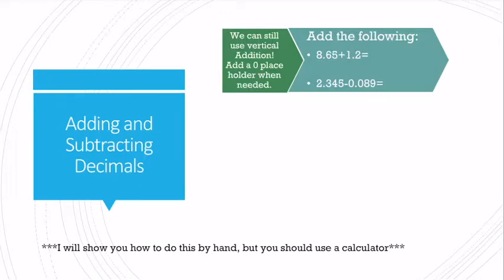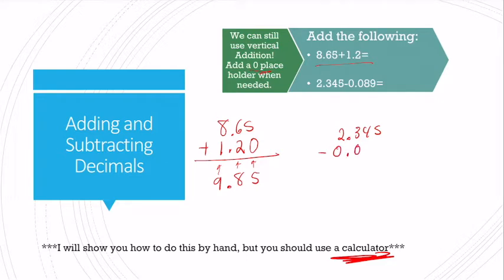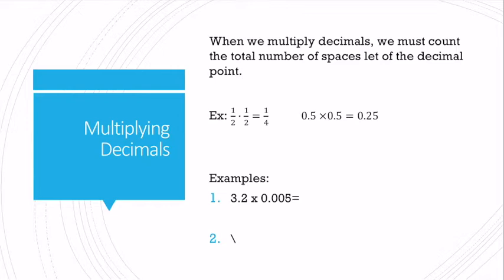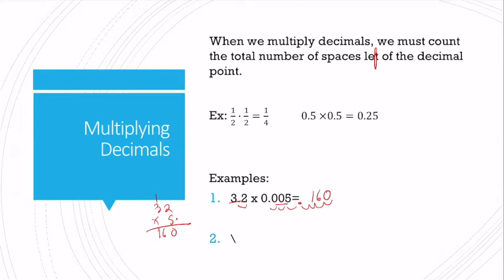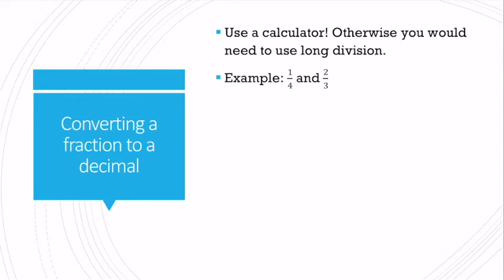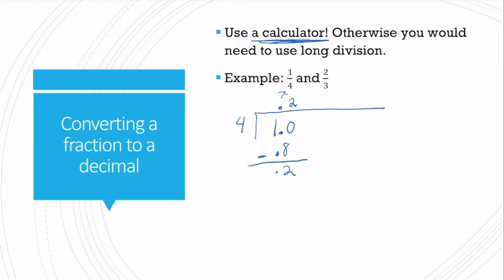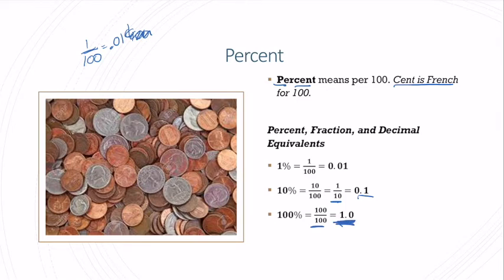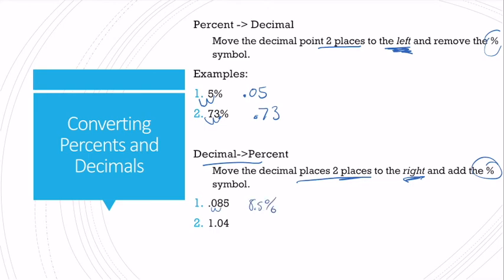Intermediate Algebra Section R.1 Part 8, Decimals and Percent